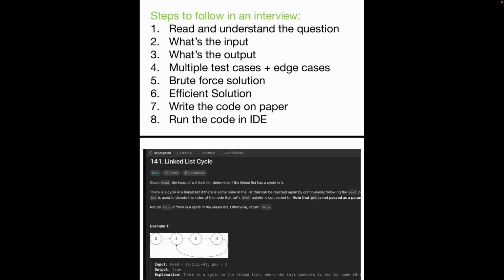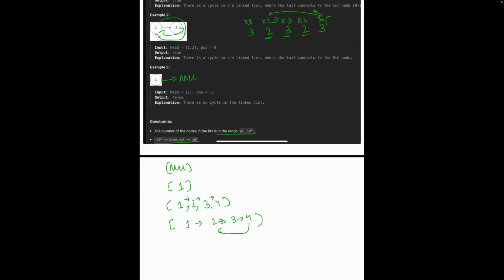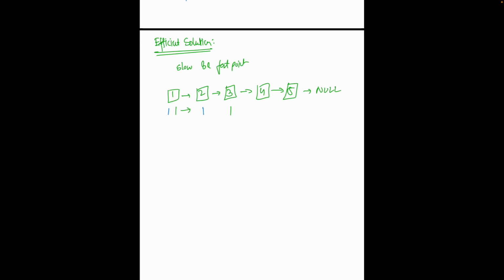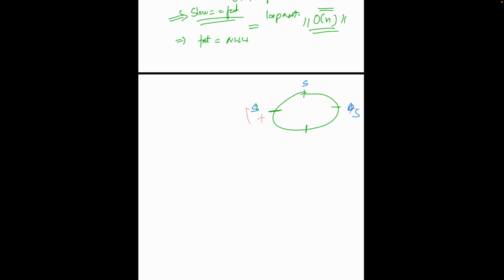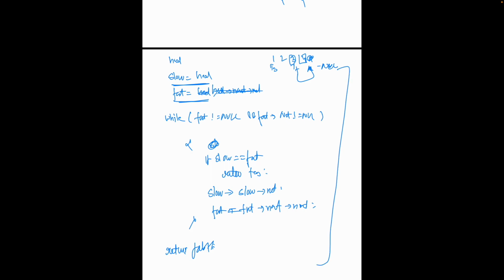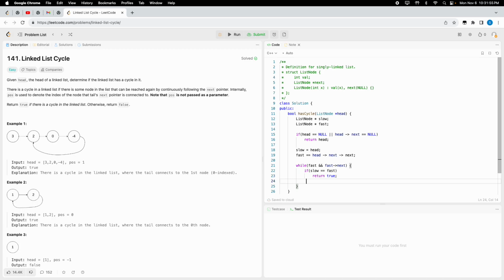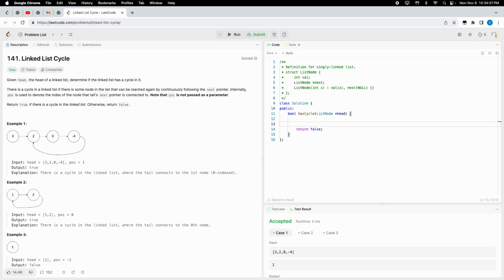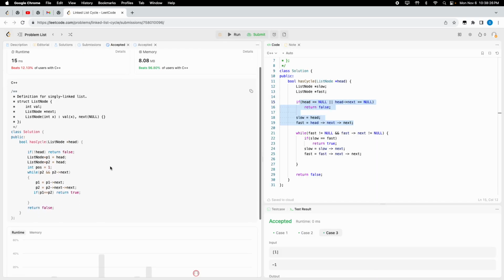11. [LinkedList]: Linked List Cycle